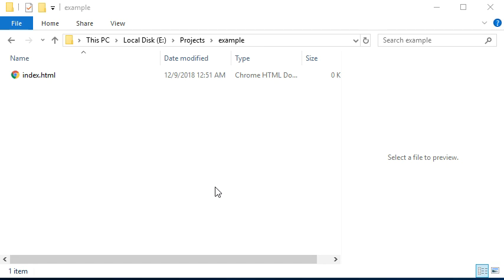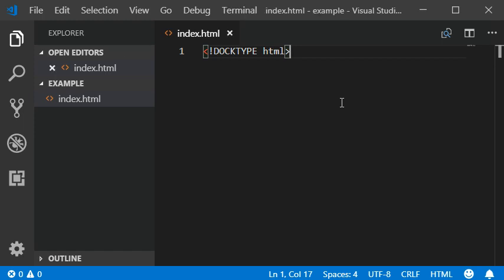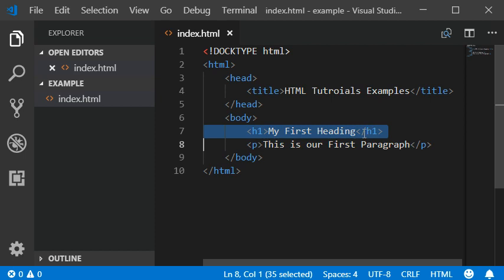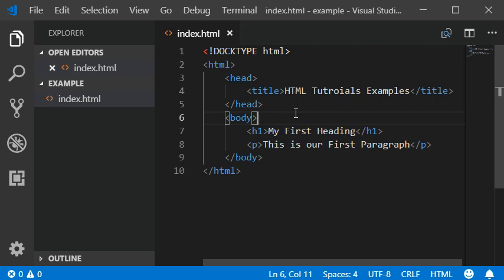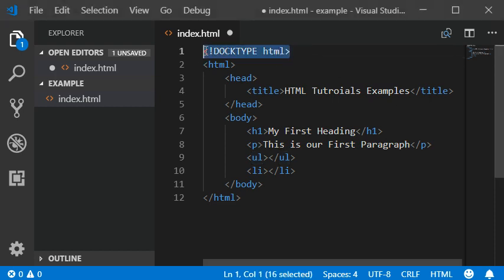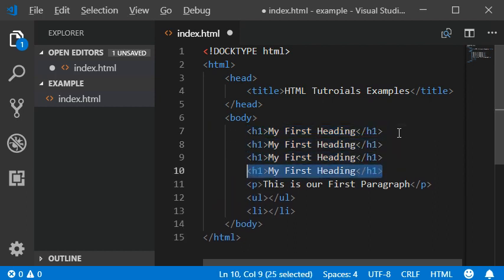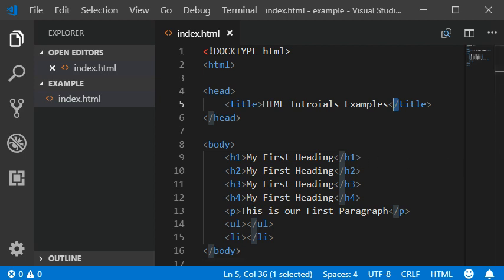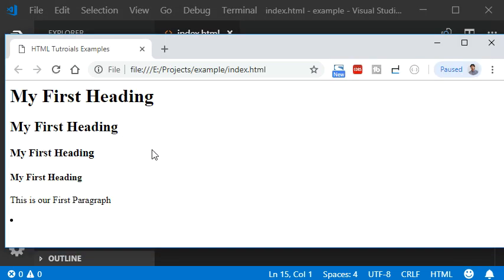Html Web Page Design Code Examples | Created first Web Page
Created first webpage. We just coded a bunch of HTML tags. These tags tell the browser what to display and where. You may have noticed that for every "opening" tag there was also a "closing" tag, and that the content we wanted to display appeared in between. Most HTML tags have an opening and closing tag.